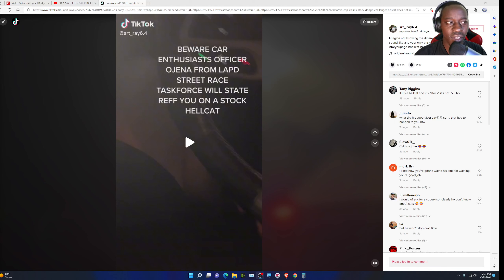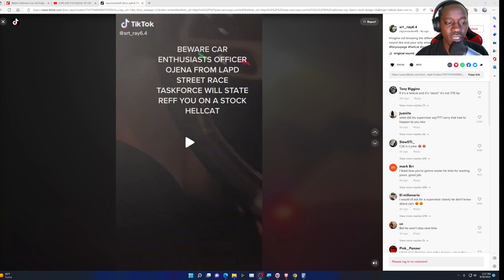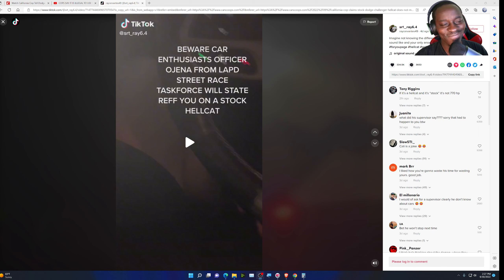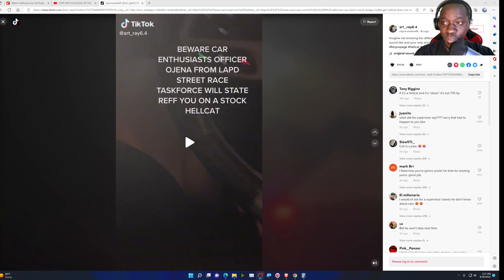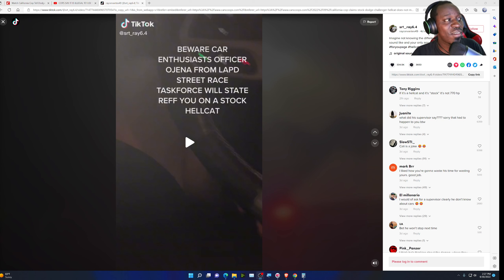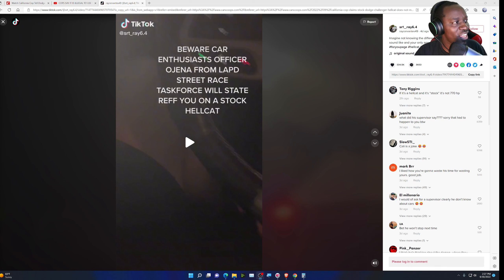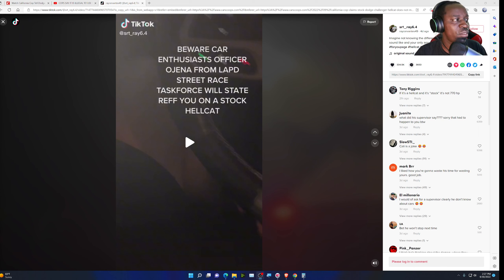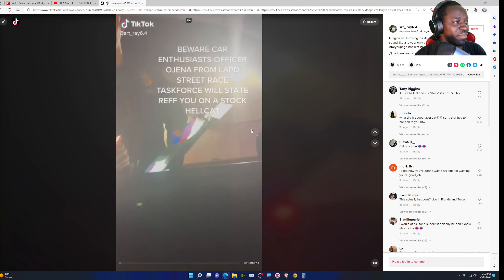Cop Tell Dodge Challenger Hellcat Owner It’s Illegal To Use Red Key As It Makes It Too Loud